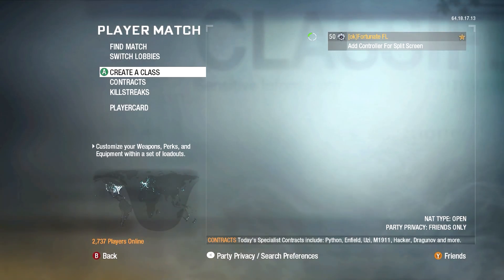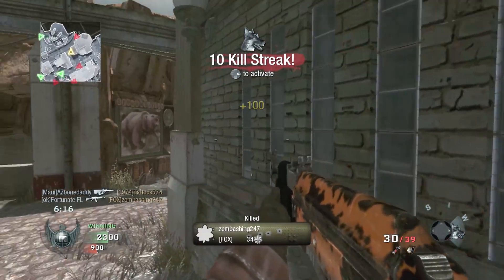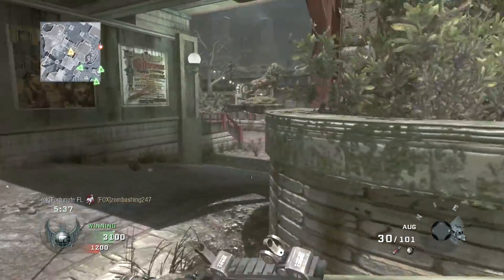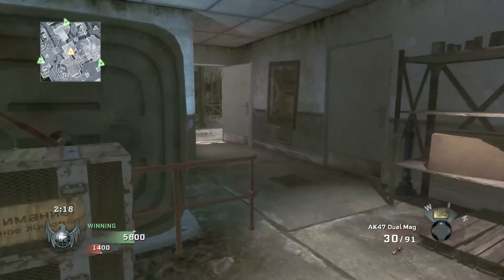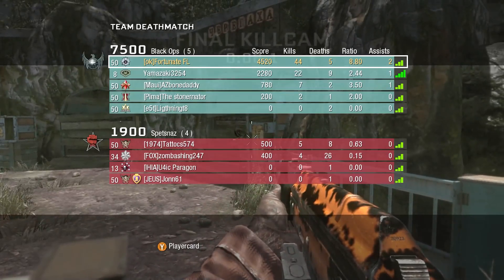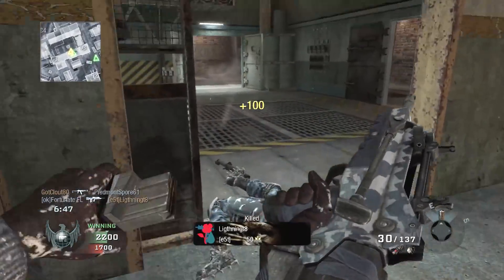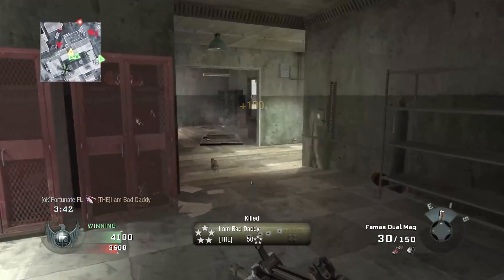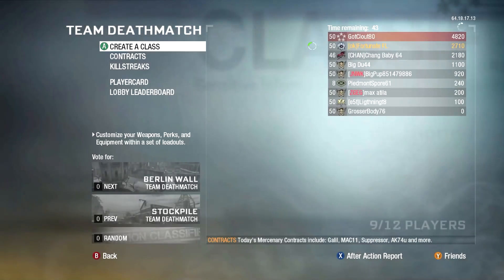People Are Still Playing Black Ops 1 DLC In 2022..!? (XBOX)